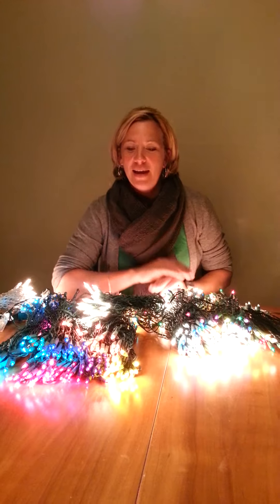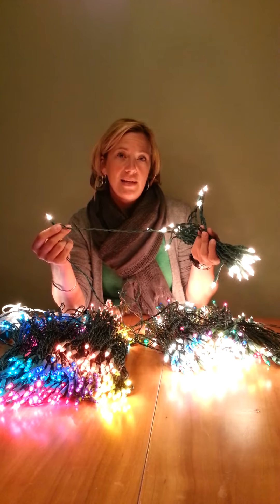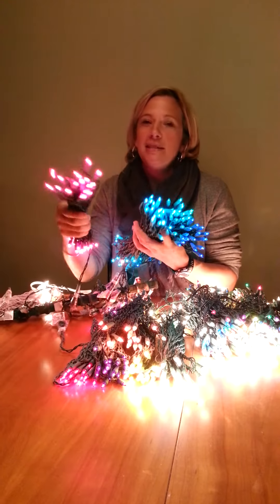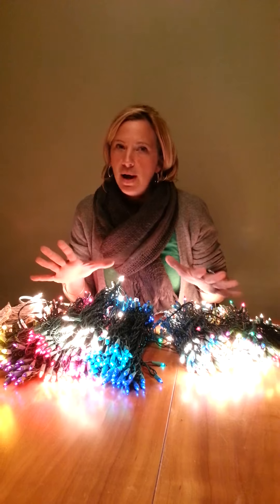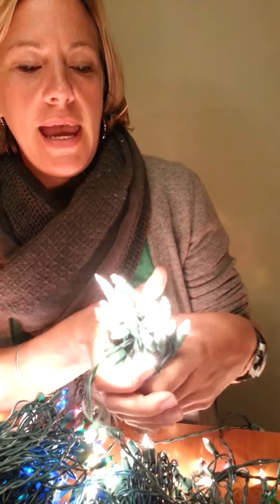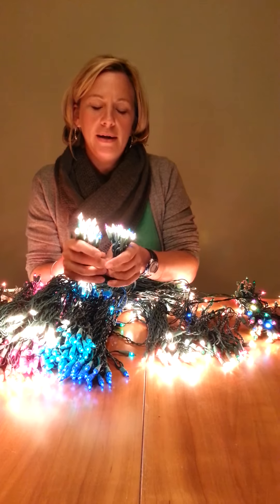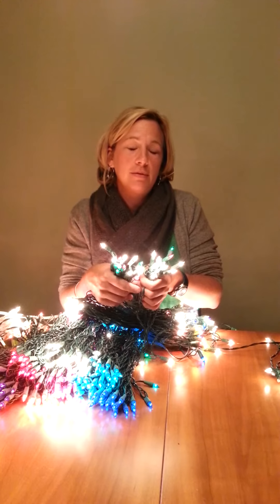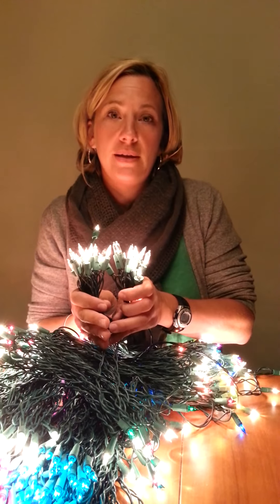Milaegers custom lights